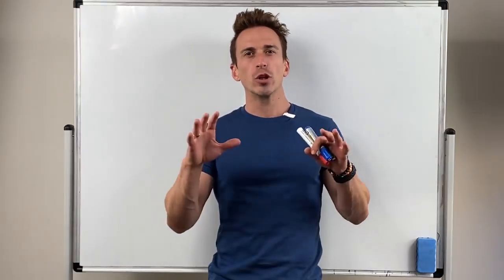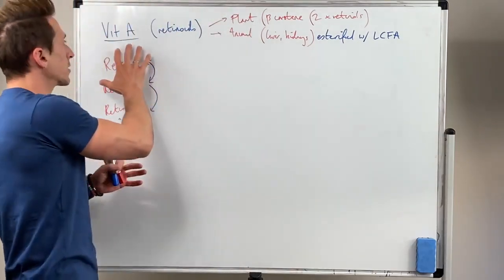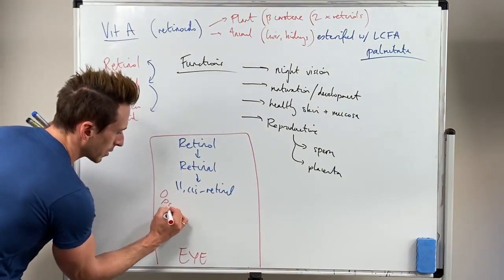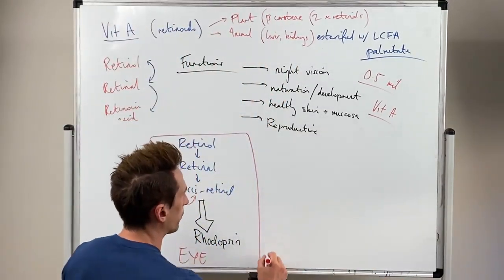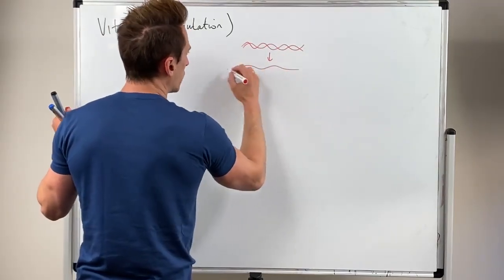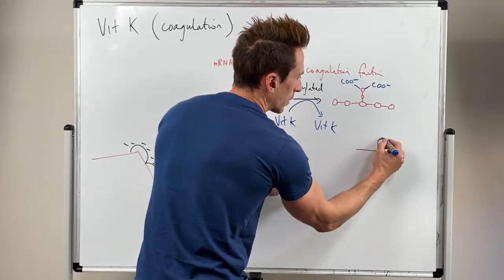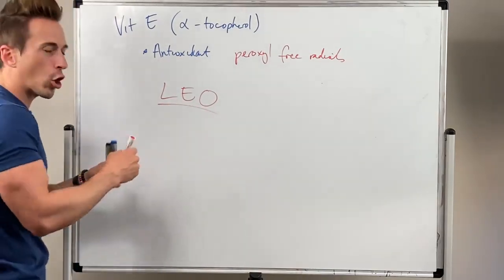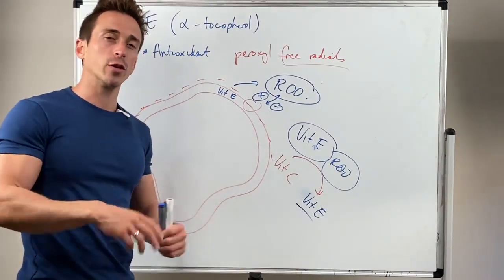Vitamin A, K, and E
In this video, Dr Mike explains the importance of the fat-soluble vitamins A, K, and E. Vitamin D is explained in a separate video.